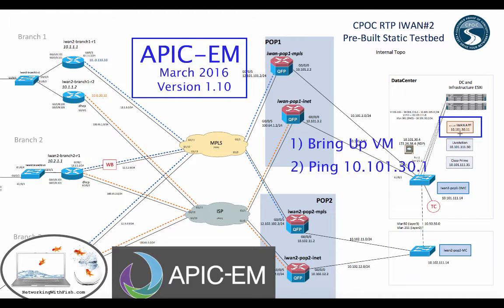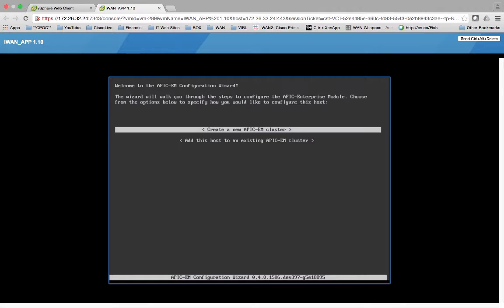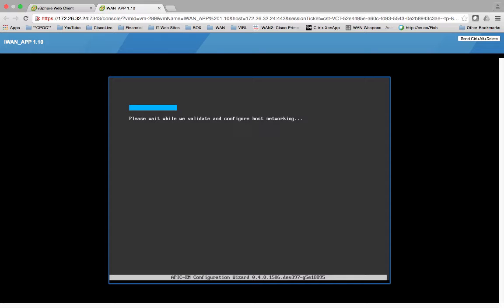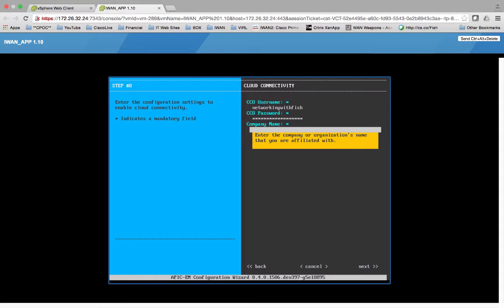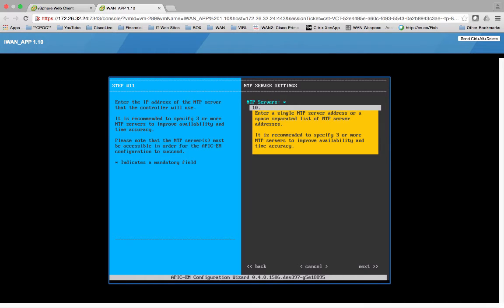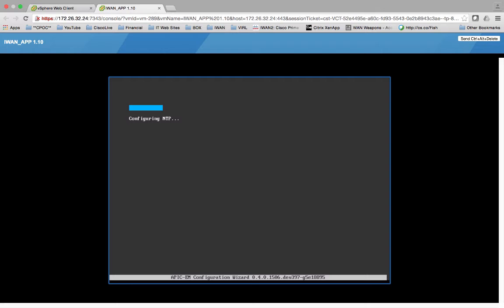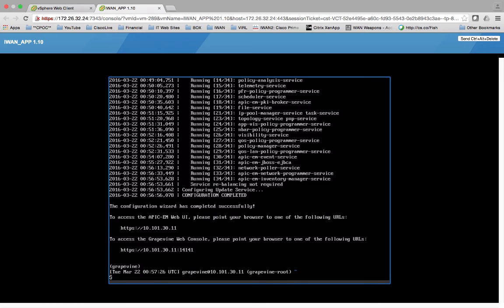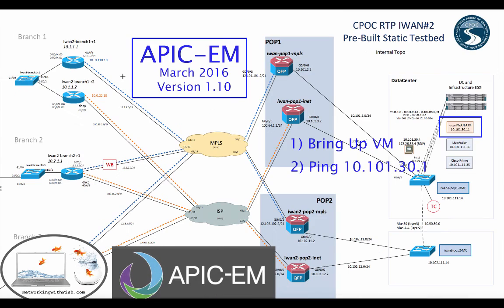IWAN APP Part #1- Bringing up the VM (March 2016)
APIC-EM Version 1.10

- bring up an APIC-EM VM
- ping the default gateway
- log into APIC-EM